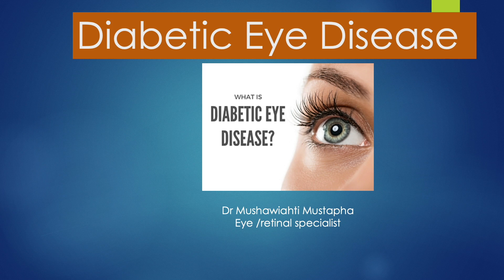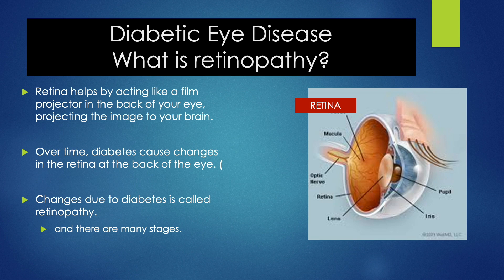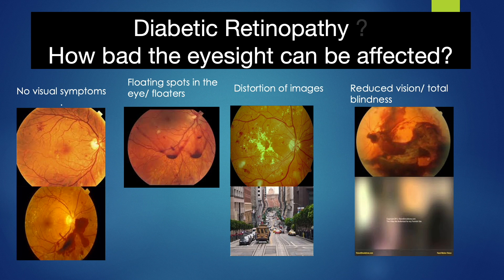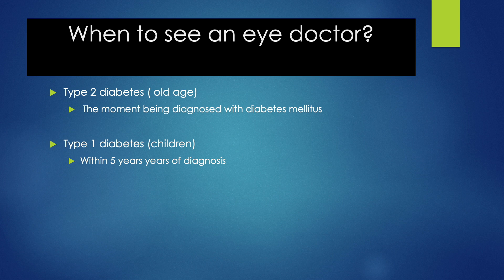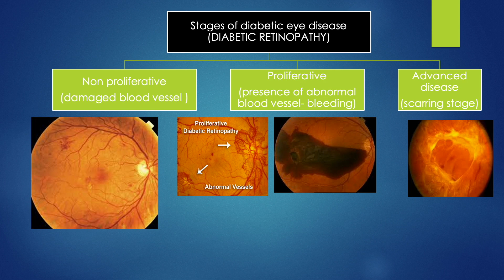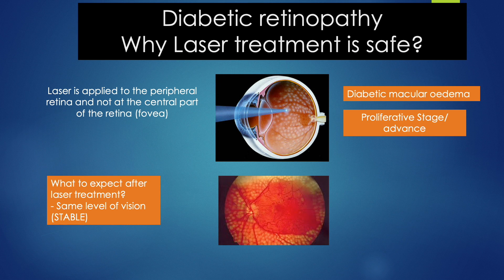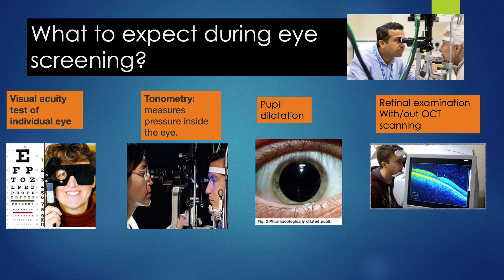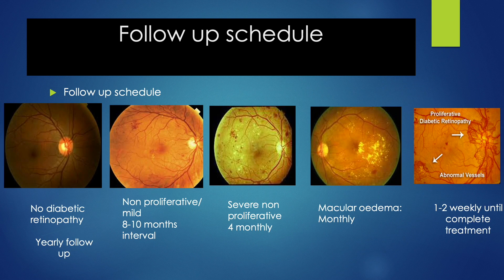Public lecture Diabetes and the eye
Public education. Lecture was part of health awareness program presented in Midvalley City centre, Kuala lumpur  in 2016